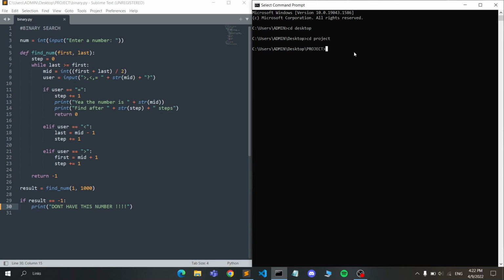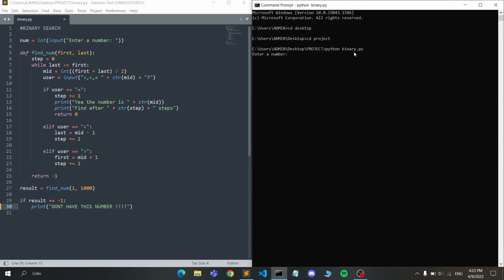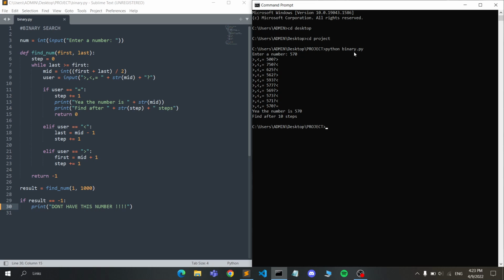HOW TO BECOME A MAGICIAN WITH 30 LINES OF CODE ? (w/ Python)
New video yea yea